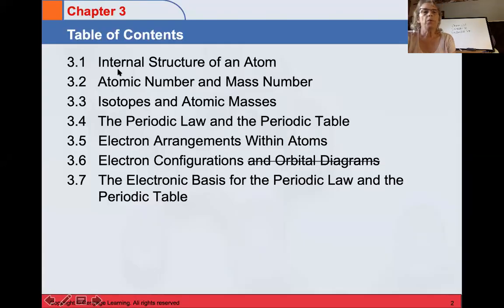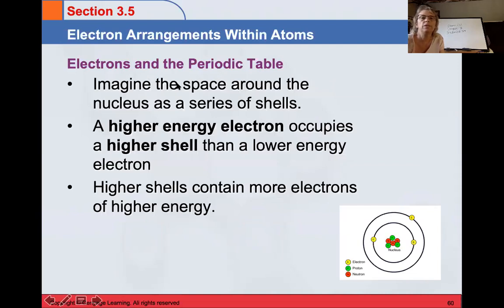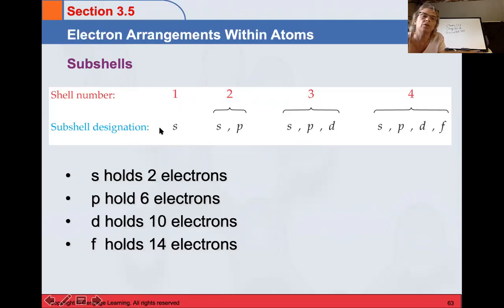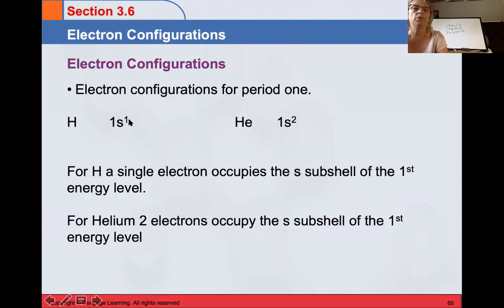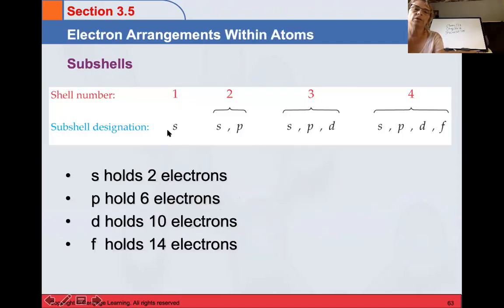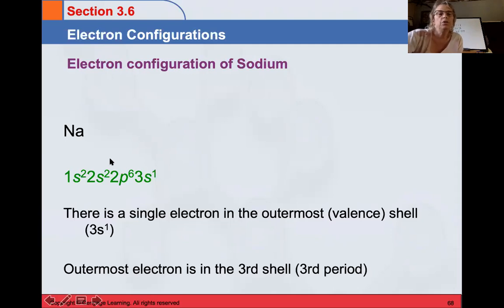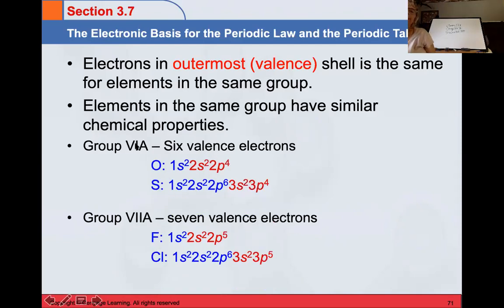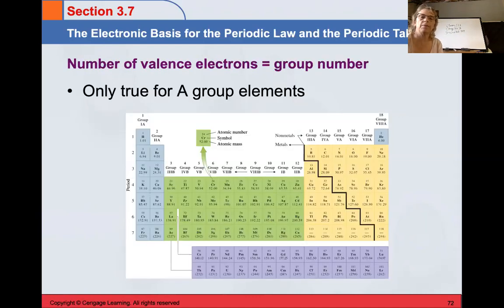Chem 121 Chapter 3 Section 3.5 - 3.7 Lecture